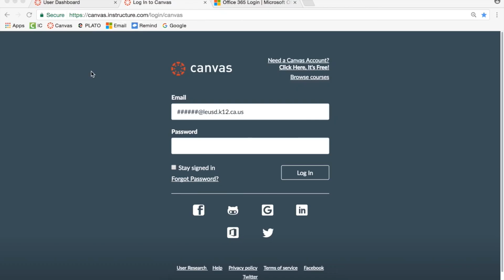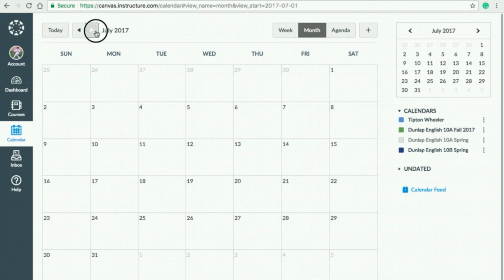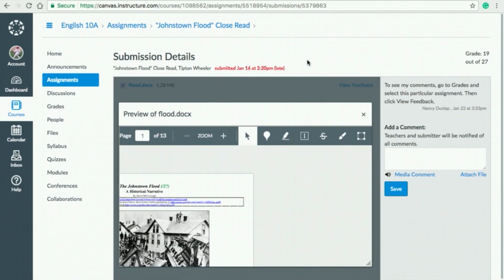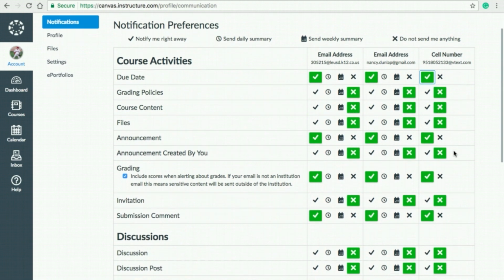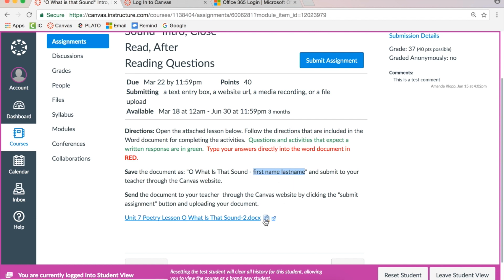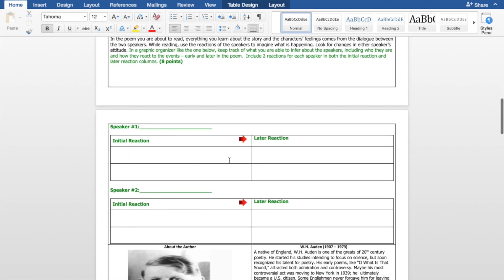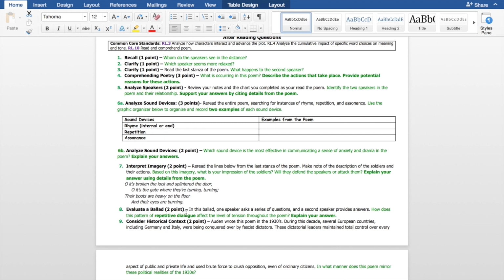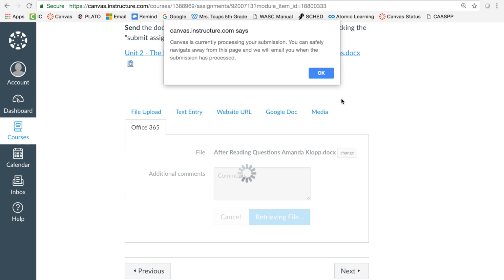English Orientation 2018:19